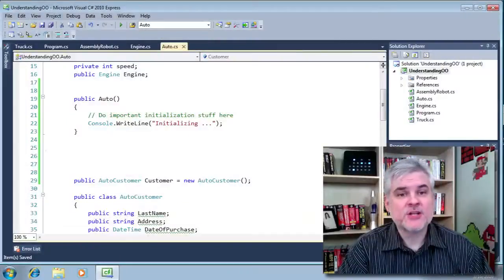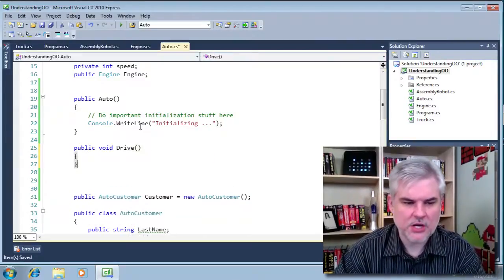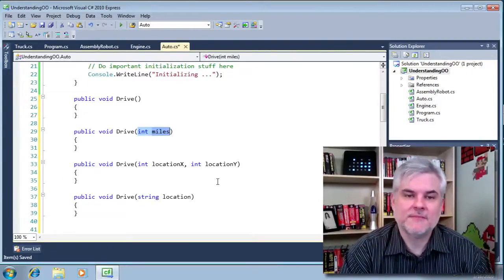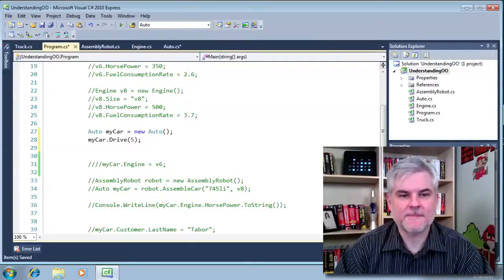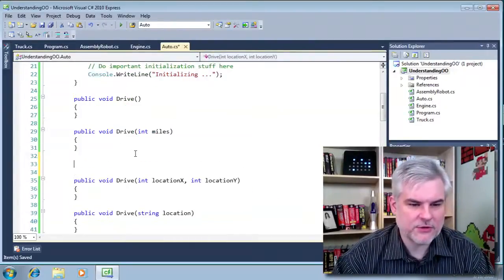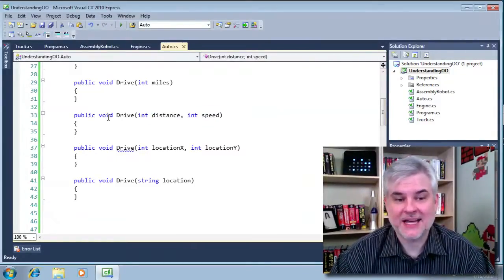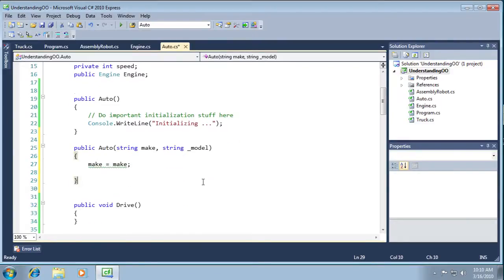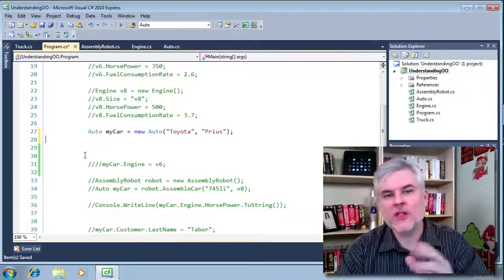VCS2010 04 04 – Overloading Methods